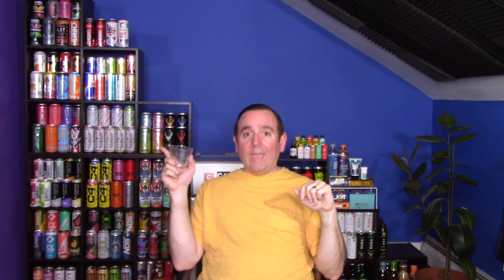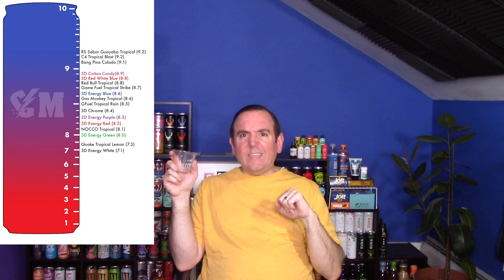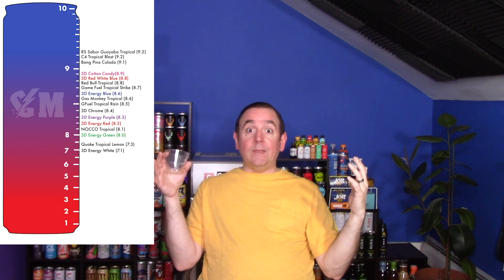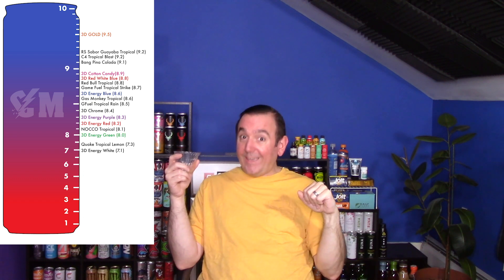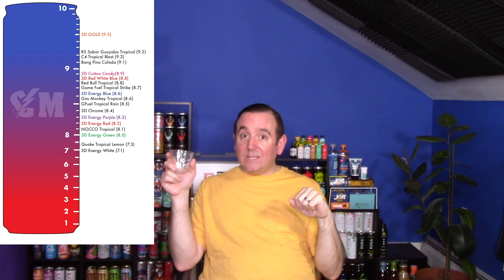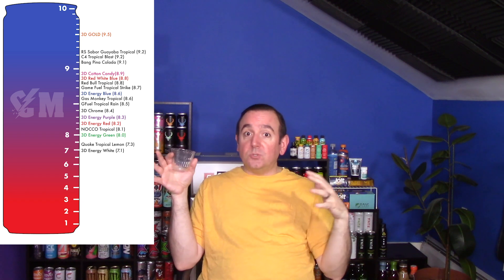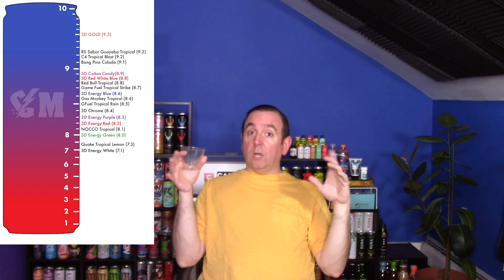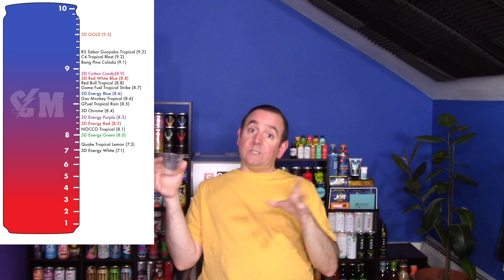3D Gold Energy Drink Product Review; The BEST Pina Colada or Tropical flavor out there?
If you'd like to show support for the channel and get some perks, check out my channel membership If you like this video feel free to hit the like button and if you want to stay informed on all things caffeine related, hit the subscribe button.